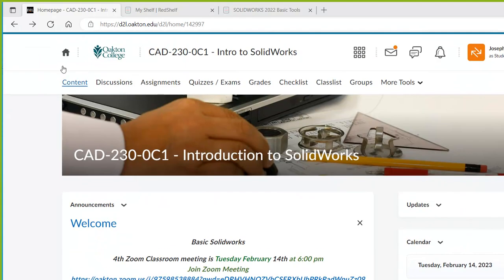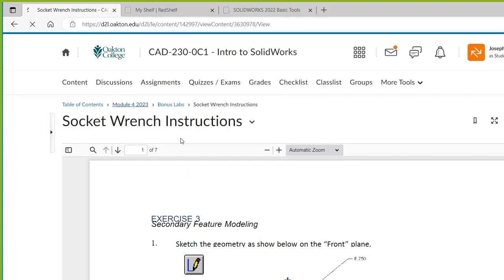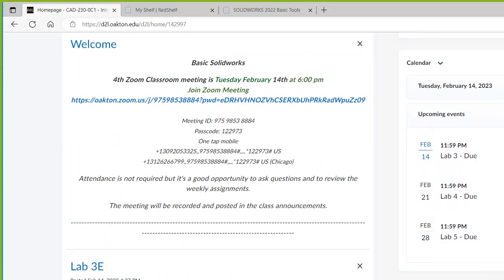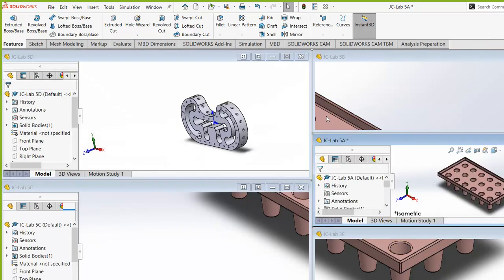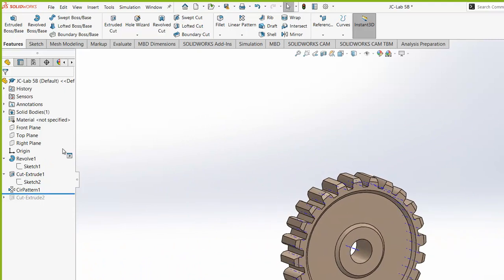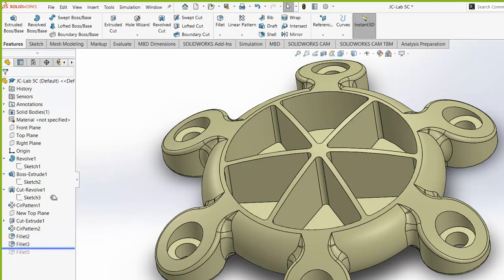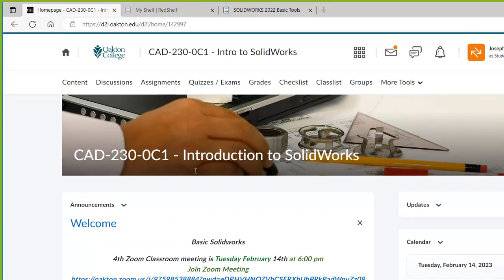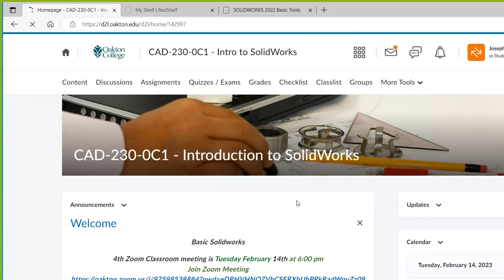CAD 230 Zoom 5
CAD-230 Introduction to Solidworks